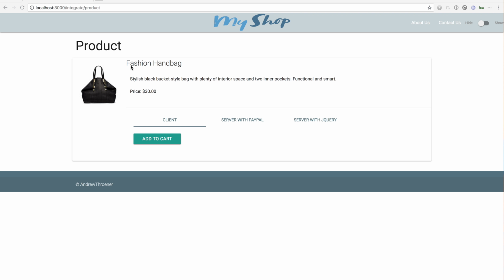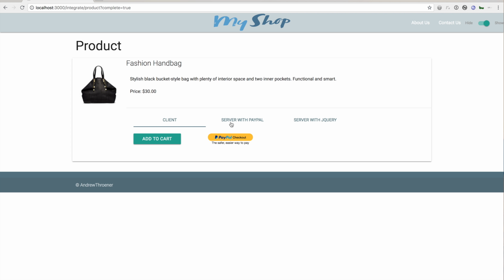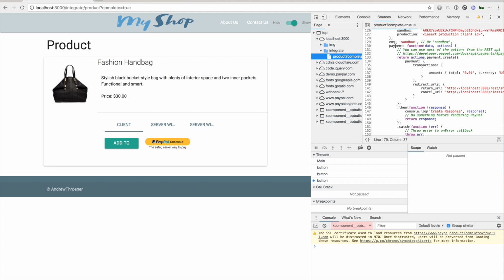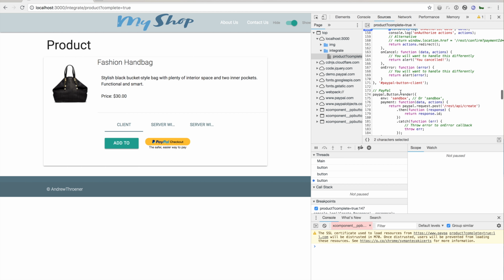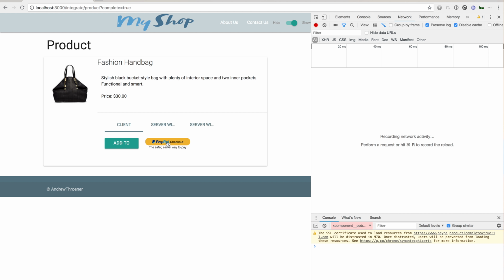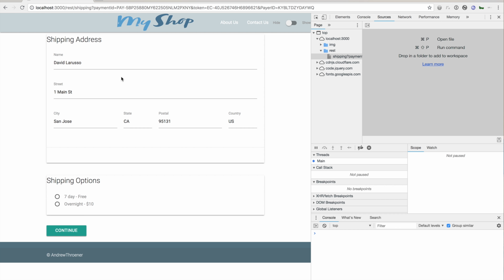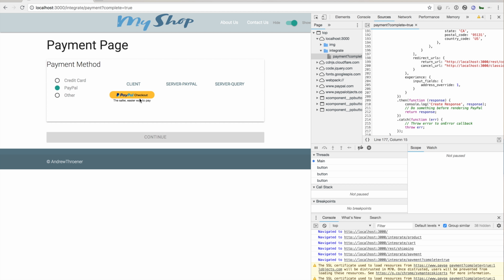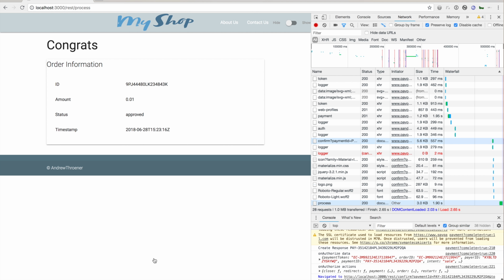How to Integrate PayPal Checkout into an eCommerce Website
How to integrate PayPal Checkout into an eCommerce website, covering both the client and server side across the product, cart and payment pages.

Please note: this video was recorded in 2018 and uses checkout.js. PayPal's current recommendation for a new integration is the JavaScript SDK v6 with the Orders v2 REST API. Use the setup guide below rather than the code in this video.

Chapters:
0:00 Introduction and overview
1:18 Product page integration
8:51 Cart page integration
9:37 Payment page integration